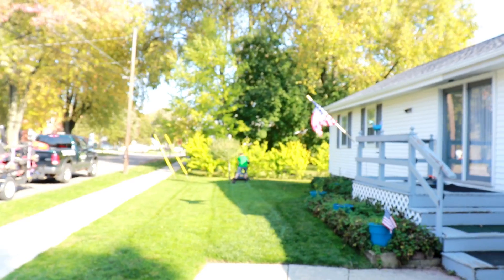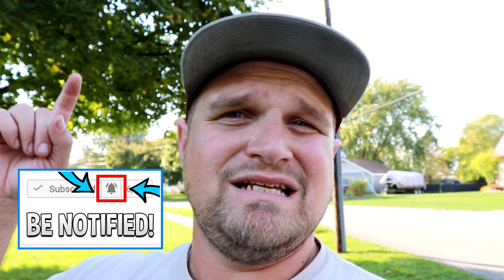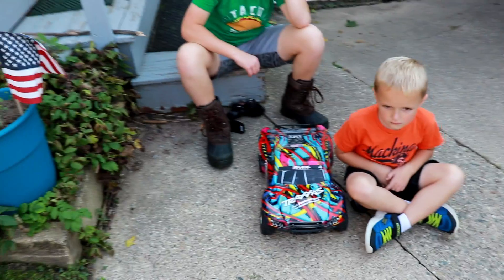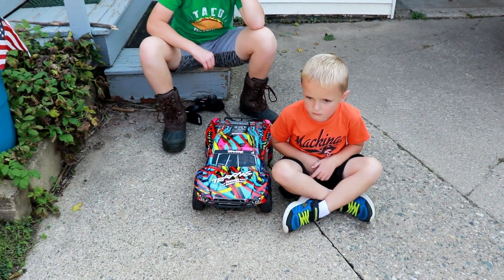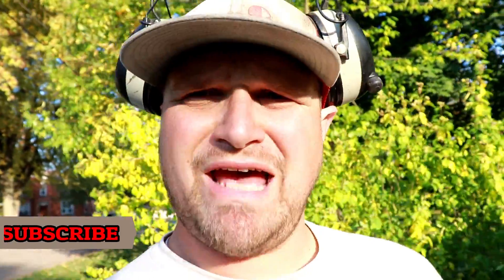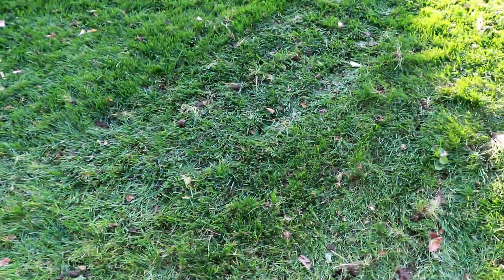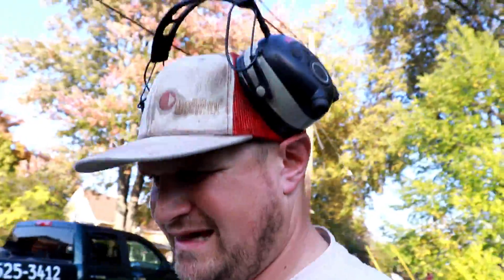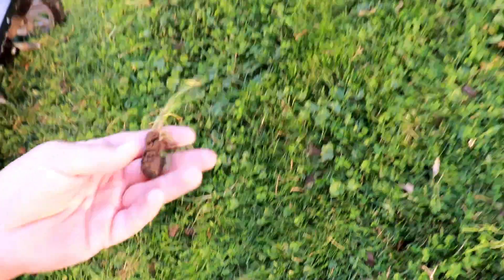Fall Aeration with the Agri Fab Plug Aerator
It's that time of year where everything has to be do to get the lawn ready for the long winter. Today I am aerating and overseeding my lawn.

**PODCAST**
Mowing in the Dark LAWN CARE Podcast

ECHO 2620 PAS Power Head:
ECHO PAS Edger Attachment:
ECHO 2620 String Trimmer:
Load Handler:
Darwins Grip 6.0:
Sherman: FloTool Oil Recycling Jug
Werner, AC78, Quickclick Stabilizer, Aluminum